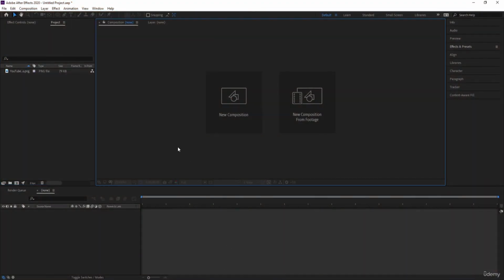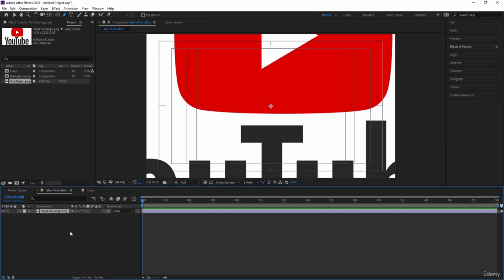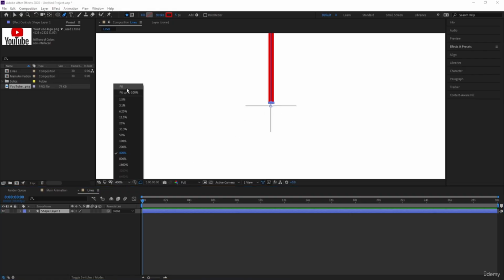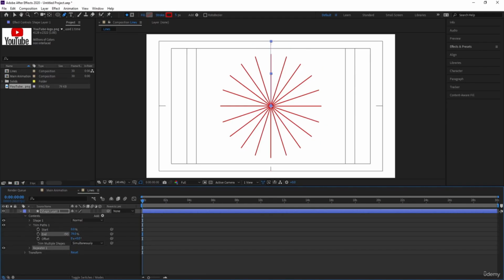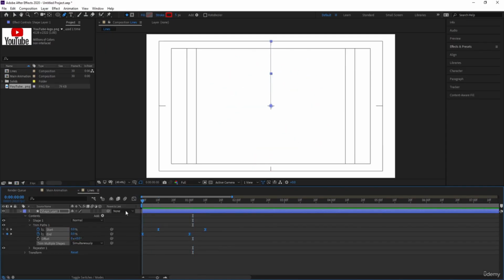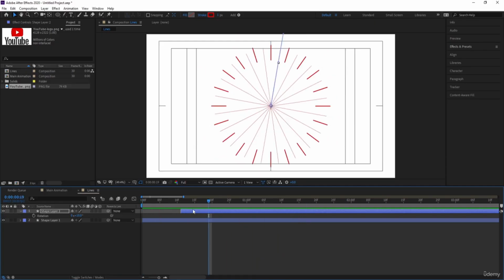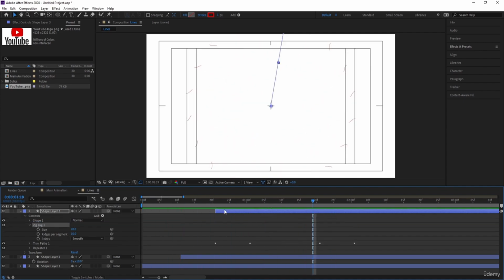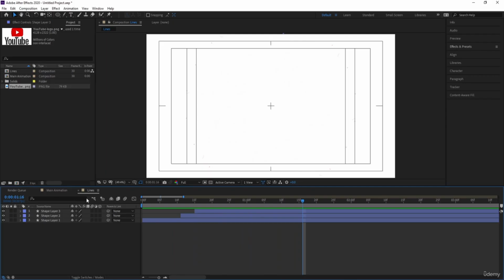Intro Animation 03 Part 1 in After Effects | Motion Graphics Masterclass | Episode 09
🎬 Motion Graphics Masterclass in Adobe After Effects – Episode 09

In this episode, we begin **Intro Animation 03 – Part 1** and learn how to build a professional intro animation using Adobe After Effects.

You'll explore how text, shapes, keyframes, timing, motion, and visual effects can work together to create an engaging motion graphics intro. This lesson focuses on building the foundation of the animation step by step so you can understand the workflow instead of simply copying the final result.

📌 In this episode:
• Intro Animation 03 – Part 1
• Setting up the After Effects composition
• Working with text and shape layers
• Creating and controlling keyframes
• Position, scale, rotation and opacity animation
• Improving animation timing
• Motion graphics workflow
• Building a professional intro animation

This course is designed to help you develop practical Adobe After Effects and motion graphics skills from the fundamentals through advanced projects.

▶️ Follow the complete **Motion Graphics Masterclass in Adobe After Effects** playlist to continue learning step by step.